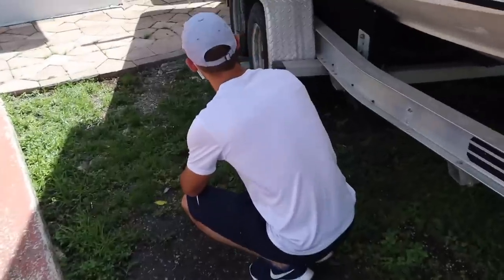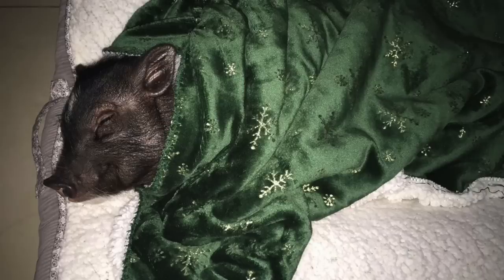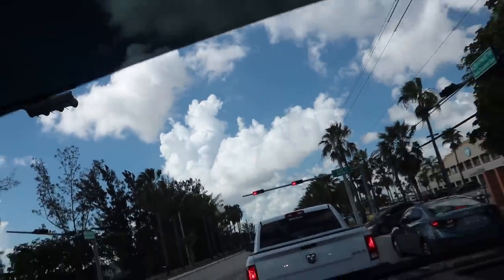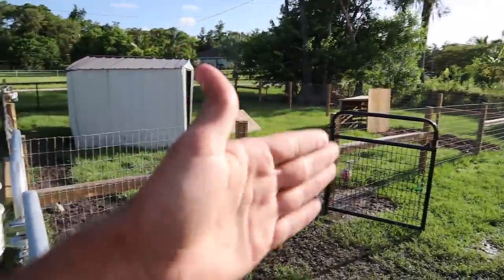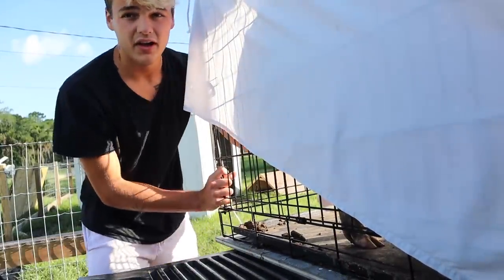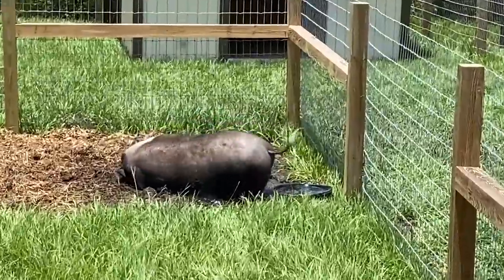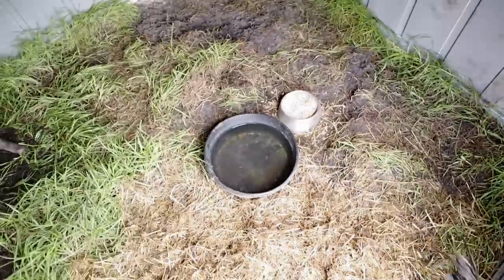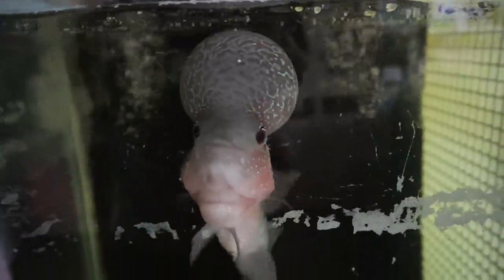RESCUING 300lb+ PET PIG that got too BIG for OWNER!!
This young couple was moving into a new home and weren't able to take their 2 year old pig (Mango) with them. They reached out to multiple people trying to get in touch with me, and finally... we met. I received many texts and pictures of Mango and honestly couldn't resist. I opened up one of my enclosures and went on my way, traveled an hour and change to Miami FL, where Mango the 300lb+ MONSTER pig was there waiting for me. The challenge now was getting it into the truck and back home... Hope you enjoy!

(Receive your hand selected fish in just ONE day)